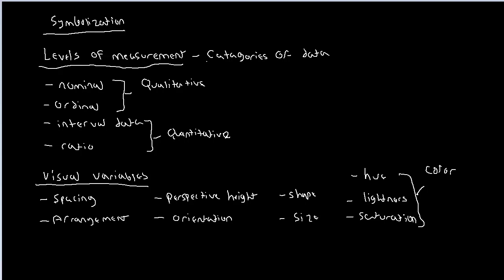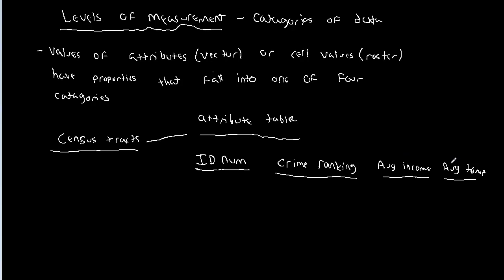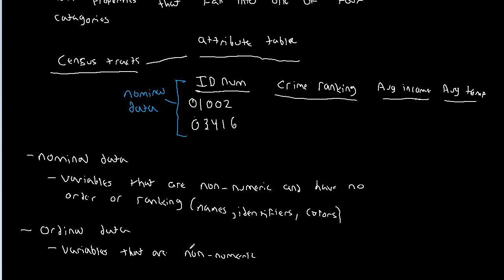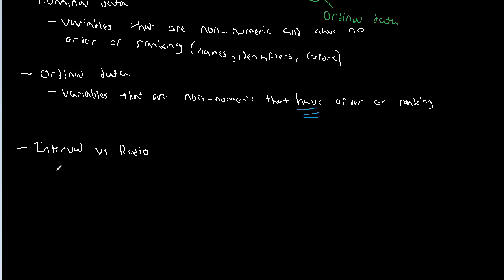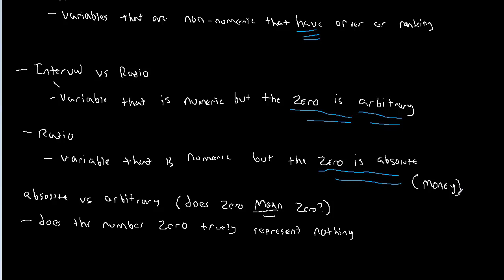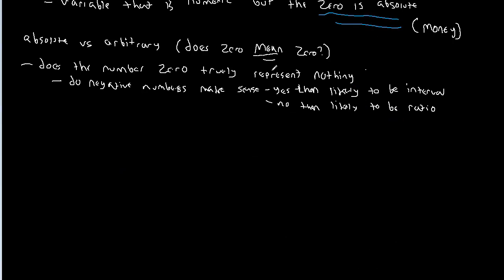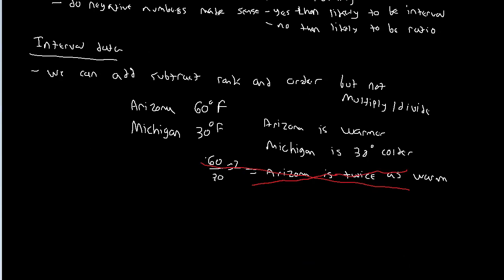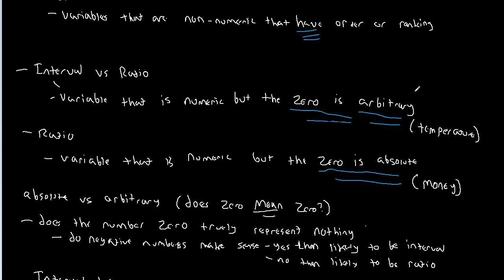Levels of Measurement